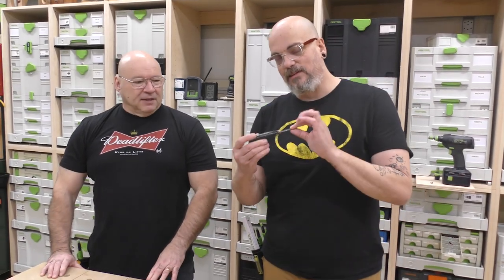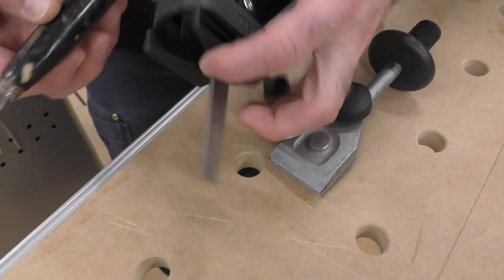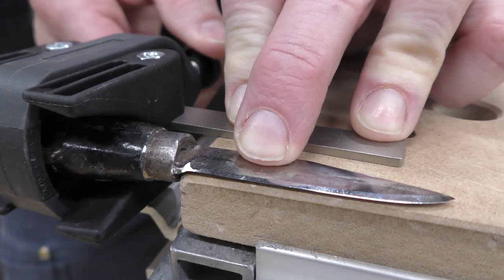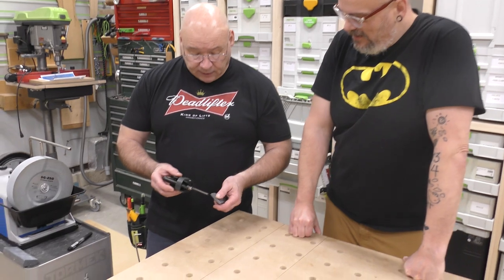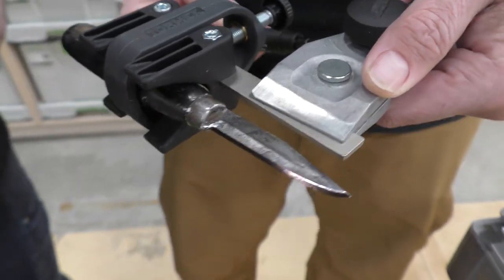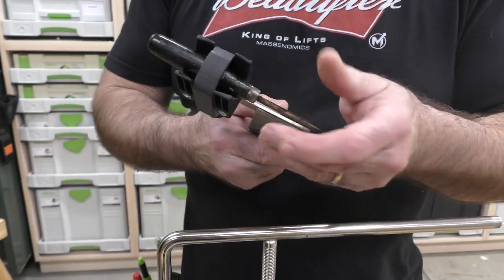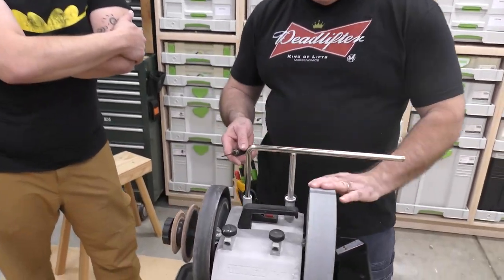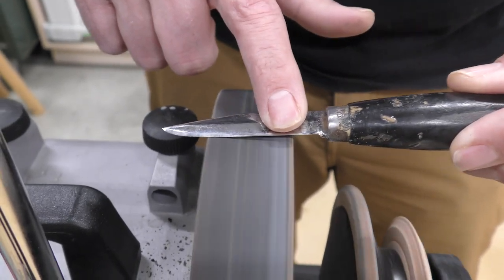Mastering Small Knife Sharpening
In this video Sedge teaches BigD how to sharpen small knives utilizing the Tormek T8 small knife jig .

Be Positive & Stay Sharp !

SVM-00 Small Knife Holder
Tormek T8